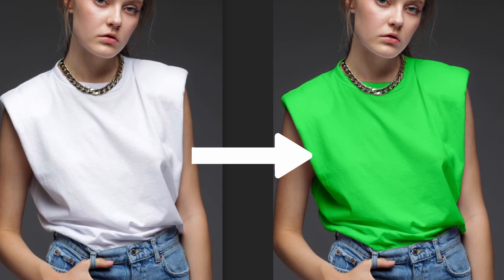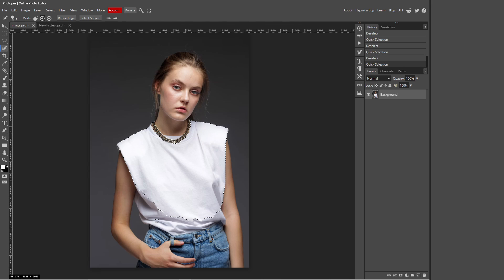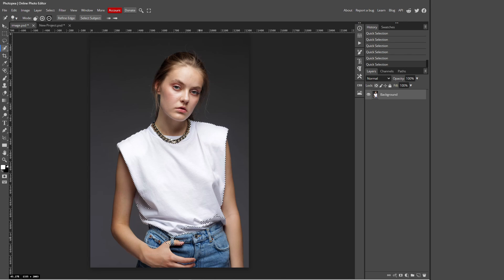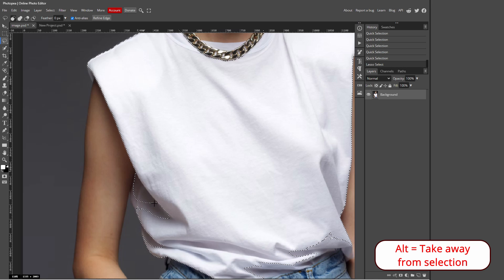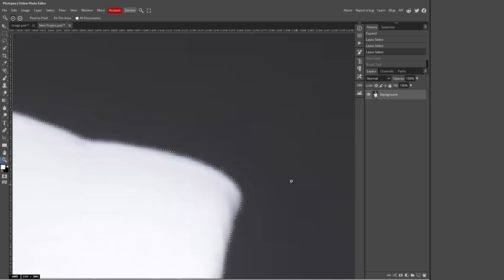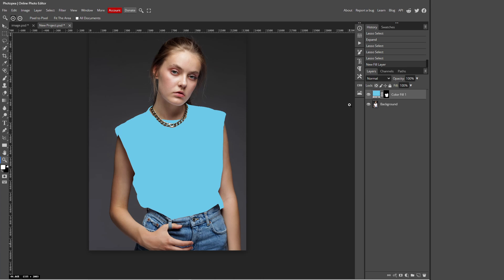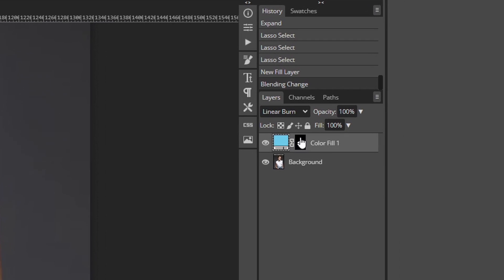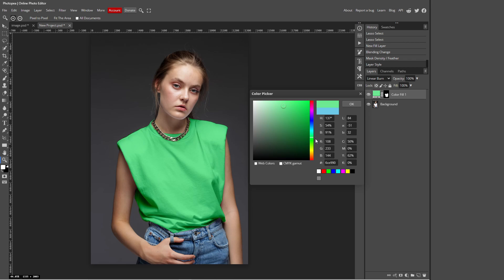How to turn White into Any Color in Photopea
In this video I'll show you how to turn white into any color in Photopea
► Socials